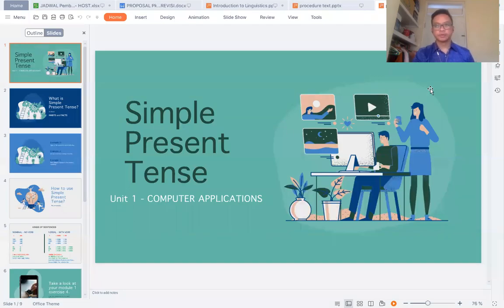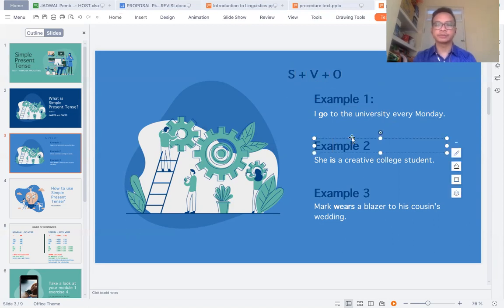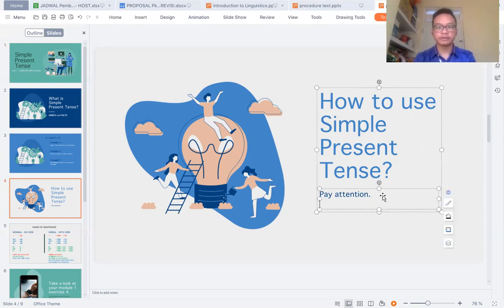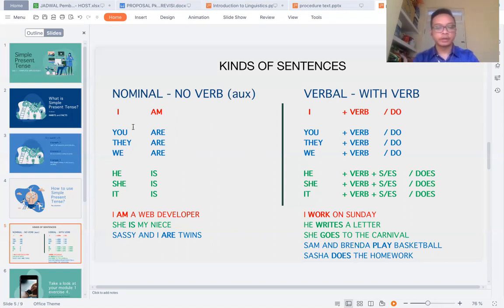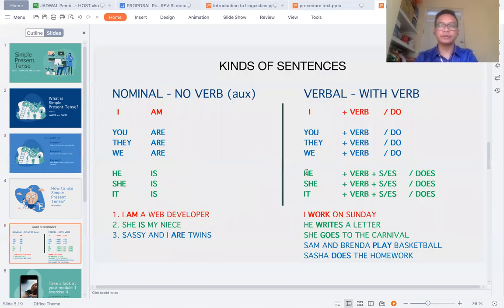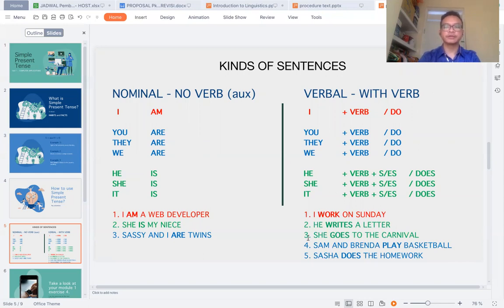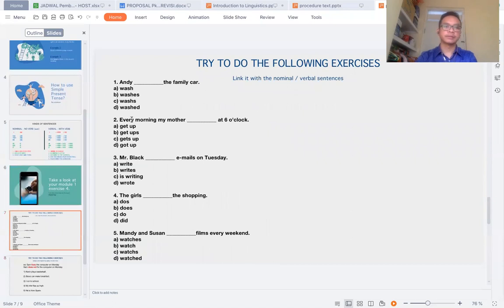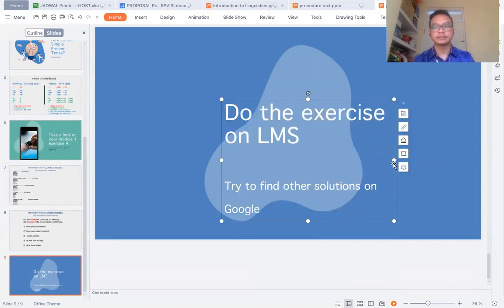ENGLISH 1 - UNIT 1 - COMPUTER APPLICATIONS - SIMPLE PRESENT TENSE